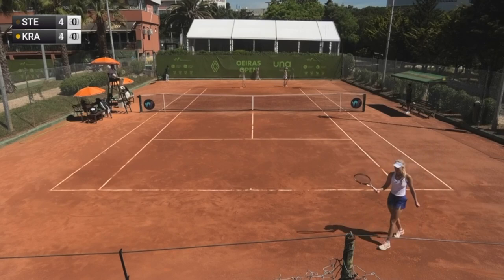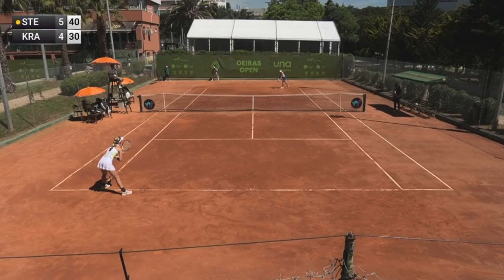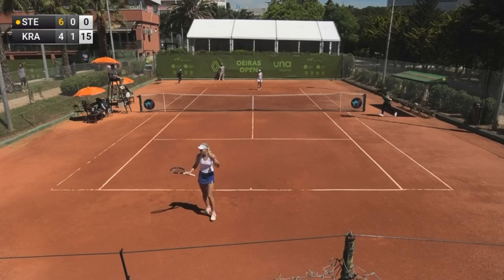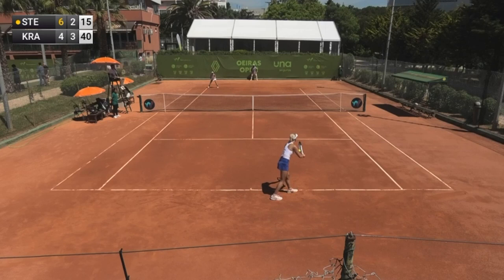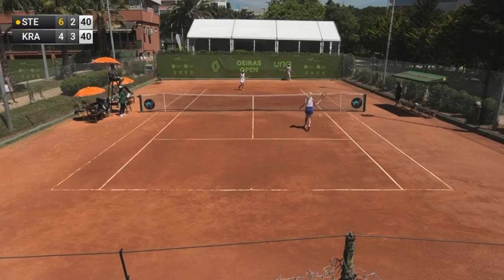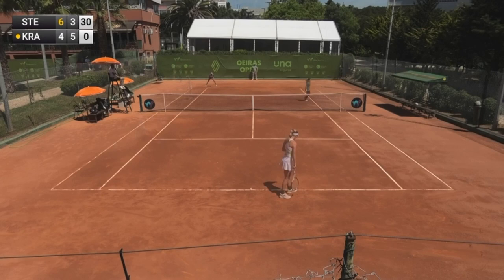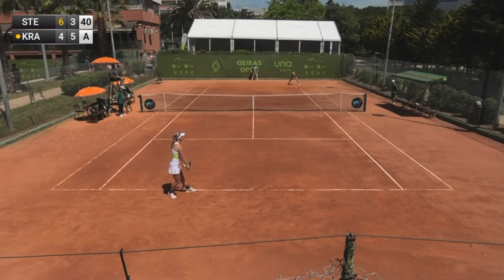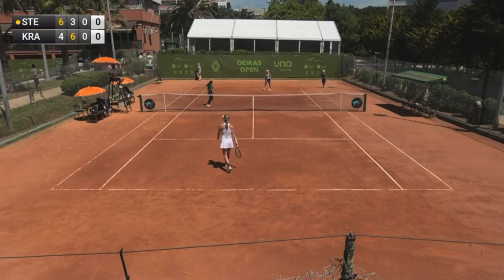Sinja Kraus vs Joelle Lilly Sophie Steur - W60 Oeiras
ITF Oeiras, April 25th 2023